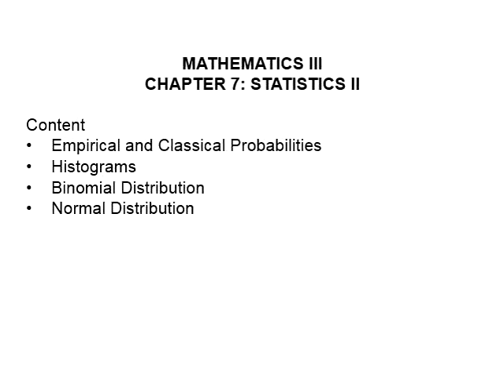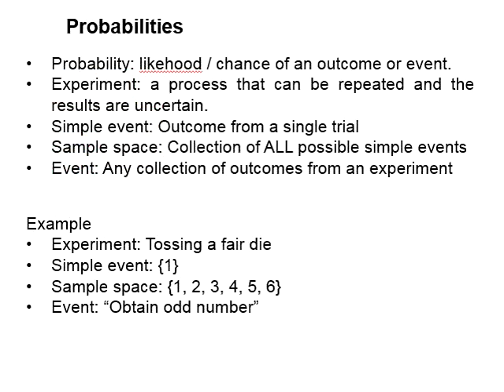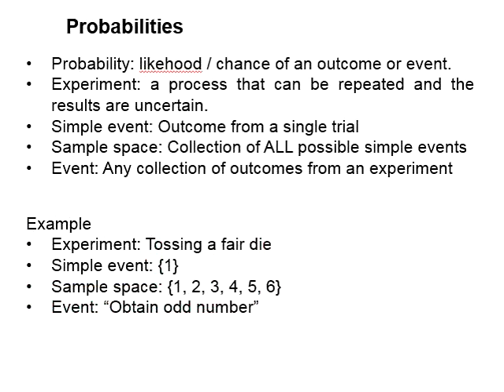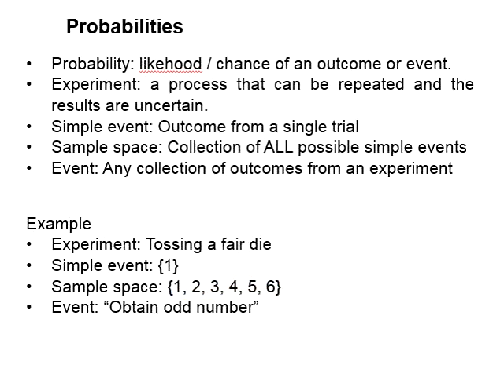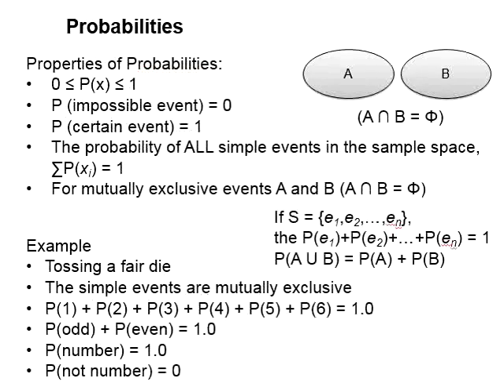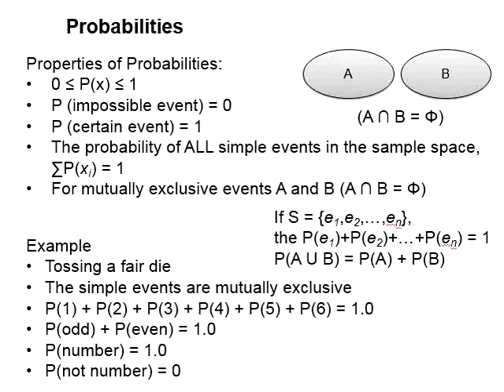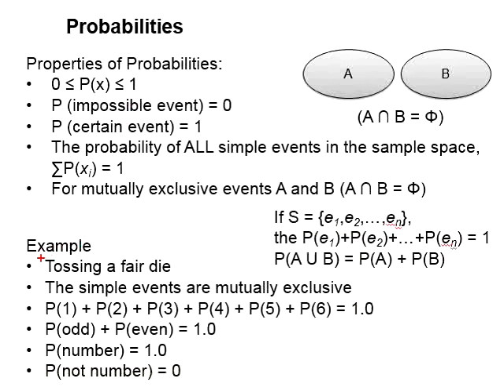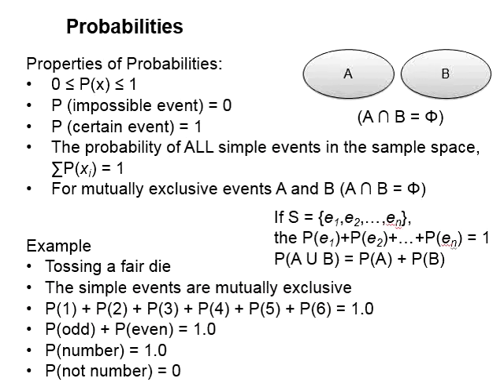7 .1 Probability